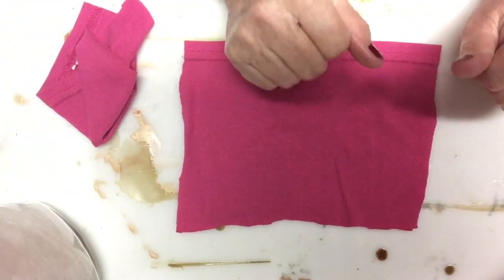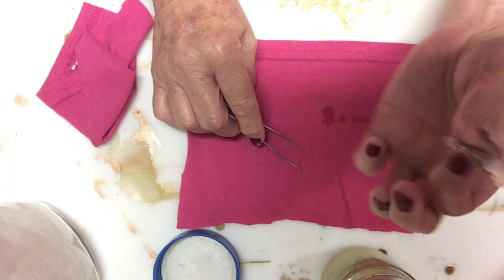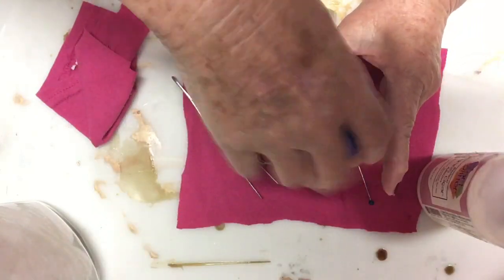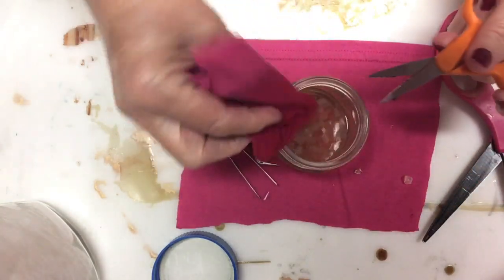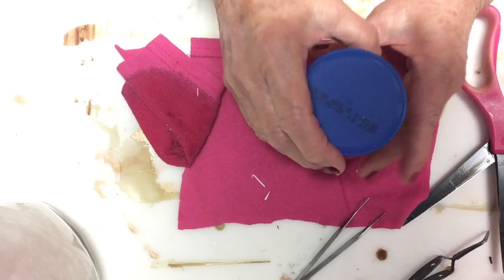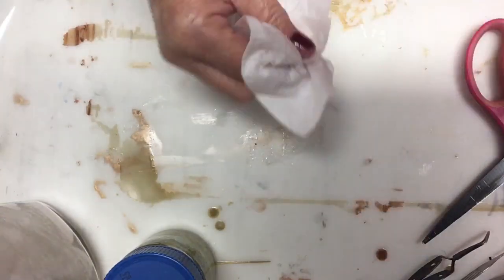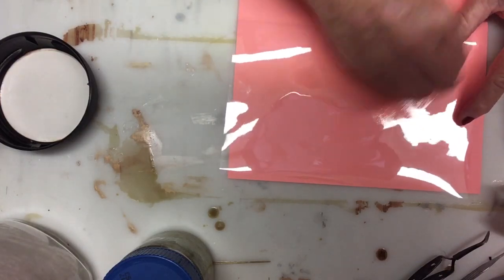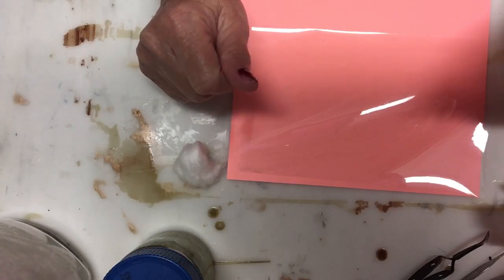My craft hacks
Sorry I’m late with it just not been able to be on you tube for a few days. And I’m sorry it is a poor video but I had already tried twice so when that happens I say however it turns out this time it’s getting posted. Hugs to you all from me